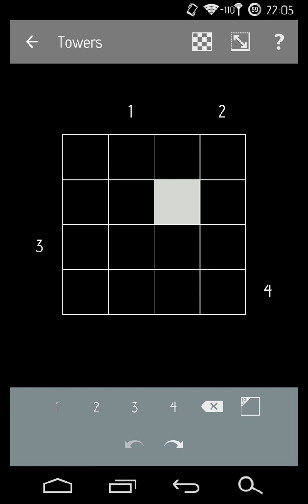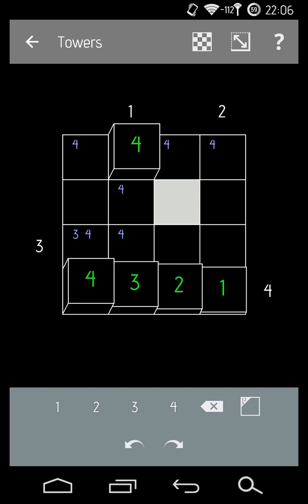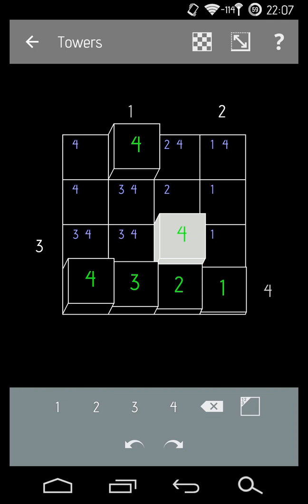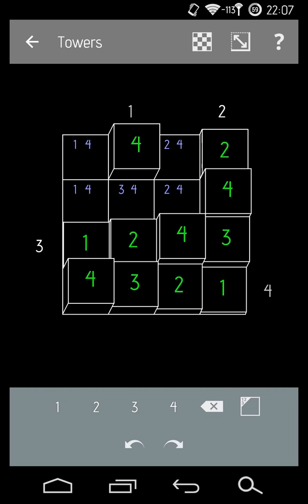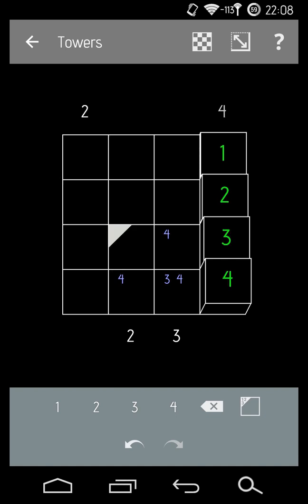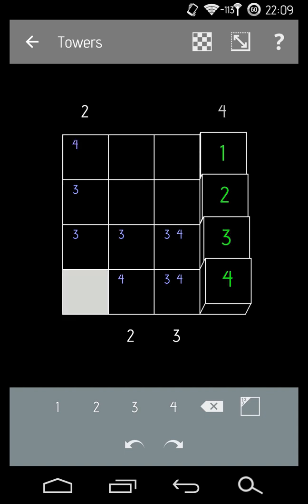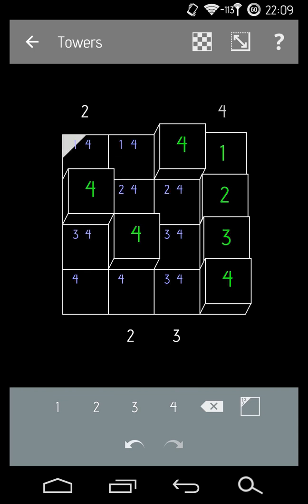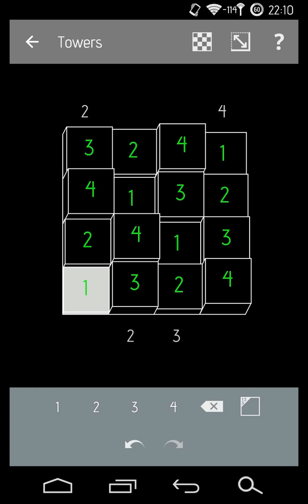Towers Torturing - Simon Tatham's Puzzles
Some tips for my tricky explanation... :

1. Track what can't be;
2. Mark the towers that would block out the number's view.
3. Remember my equation: "The second largest number can't be two away from 2's View."

Stuck? Try using probability! Like how I guessed where those 4's were. ;-)